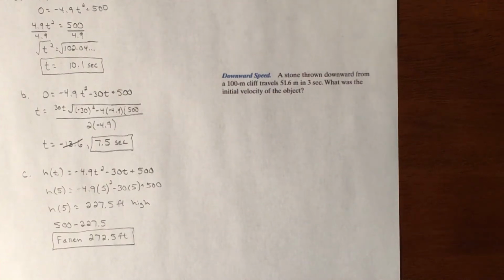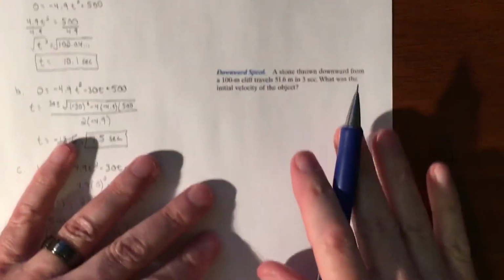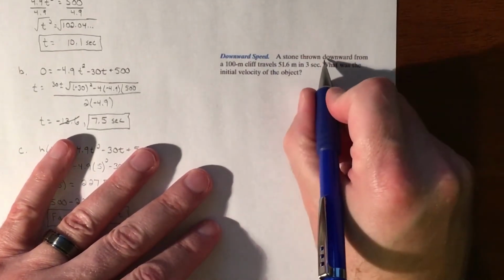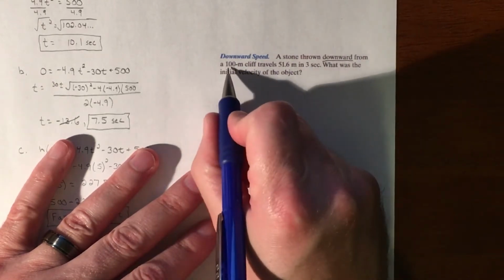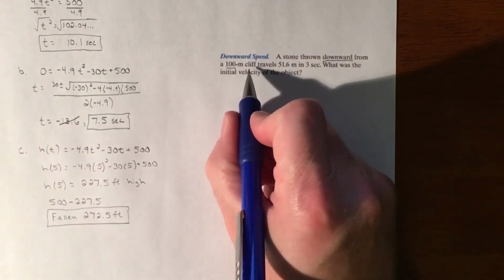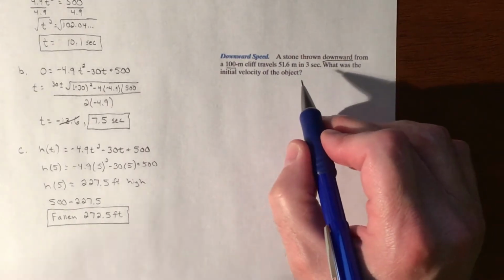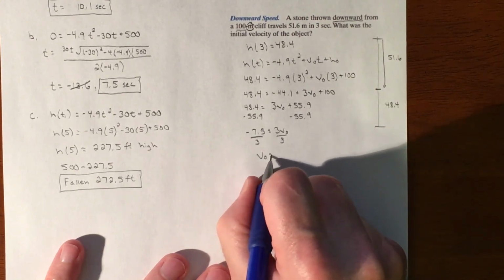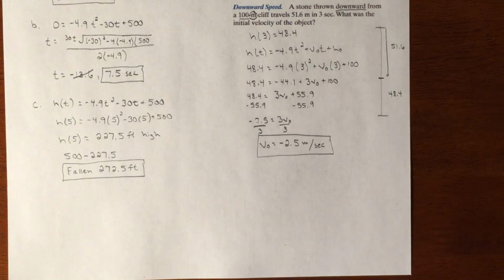Vertical Motion - Downward Speed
Vertical motion problem that determines the initial velocity.